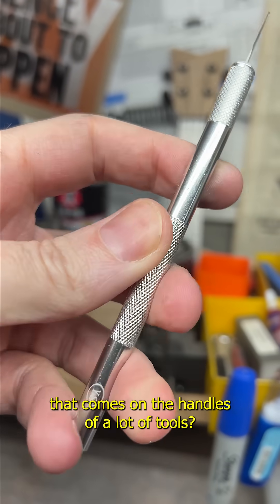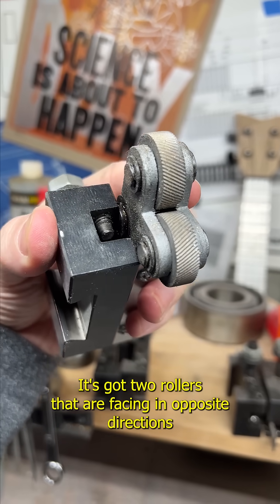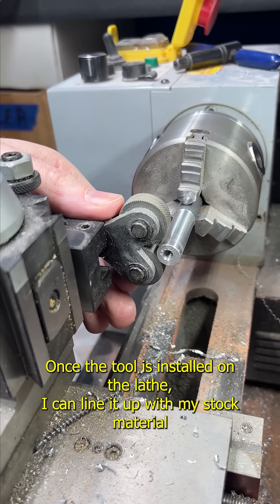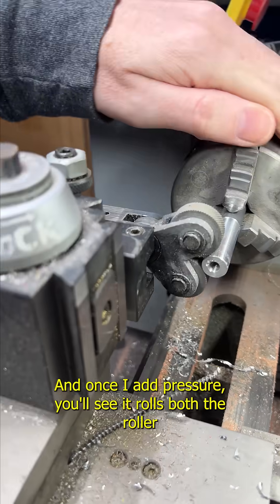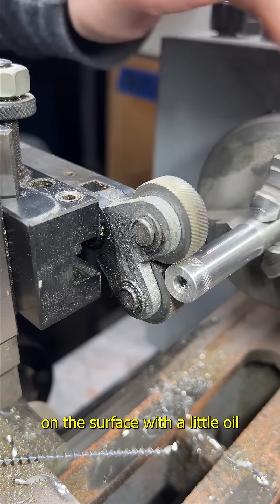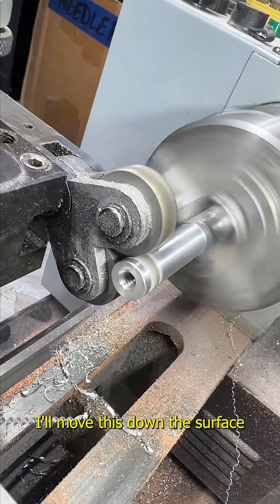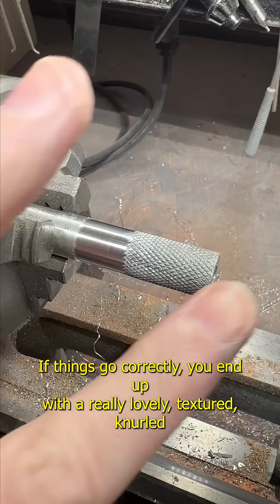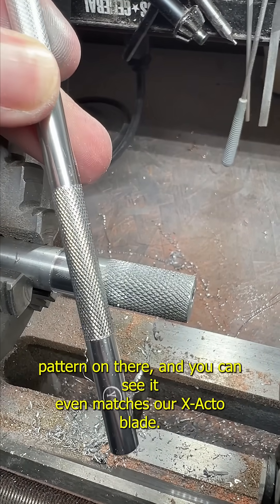How do they make that pattern?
I love working on the lathe. It makes me want to add knurling to all the things!